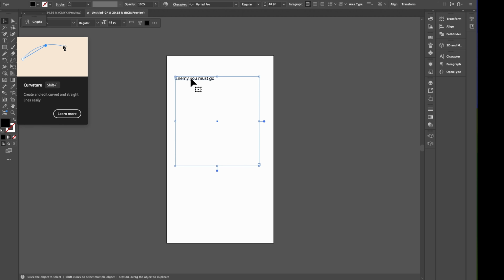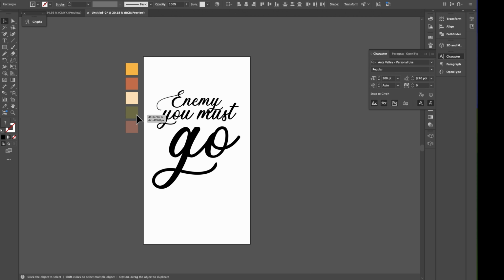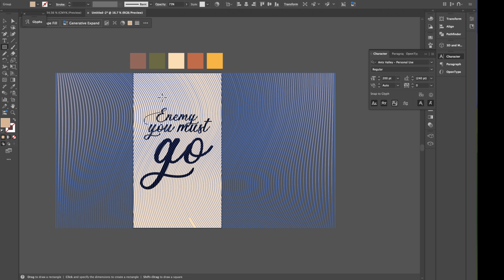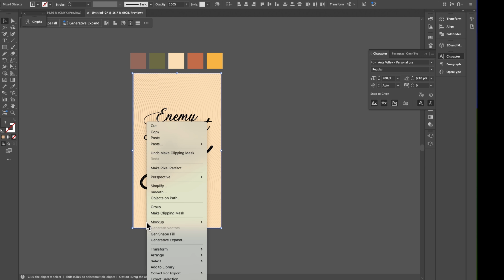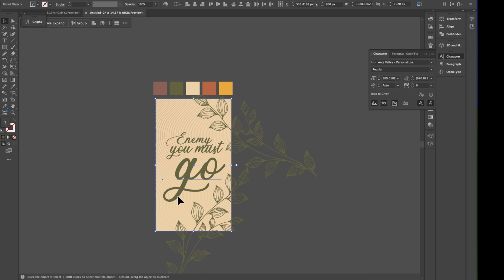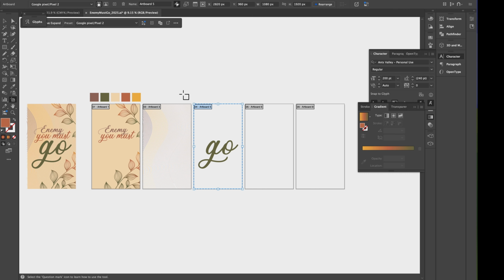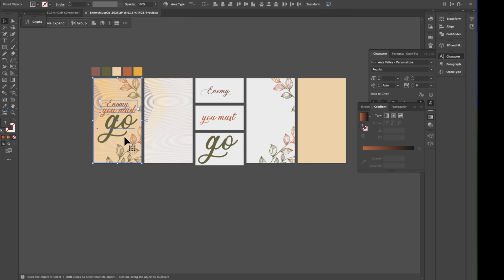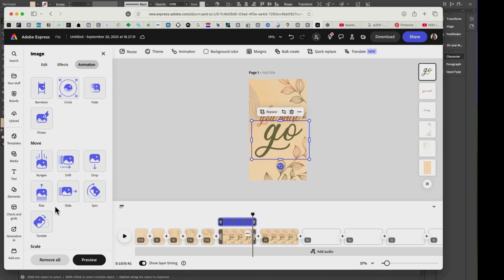Design With Me: Quote Graphic Inspired by “Declaration of Deliverance” by Essence Natay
In this video, I take you behind the scenes of my creative process to design a powerful quote graphic inspired by the beautiful song “Declaration of Deliverance” by Essence Natay. This song speaks to freedom, faith, and God’s power to bring us through—and I wanted to capture that visually through design.

As a wife, mom, and creative, I love using design not only as a skill but also as a way to inspire and encourage others. Whether you connect with the music, the message, or the art, I hope this video lifts you up and sparks something in you today.

What you’ll see in this video:
My design process step by step
Tips for creating impactful quote graphics
How I connect faith, creativity, and inspiration through design

My Purposeful Journey (Daily Prayers): @My_Purposeful_Journey